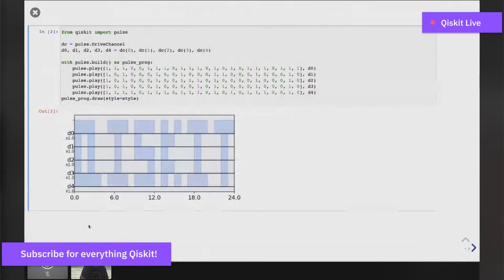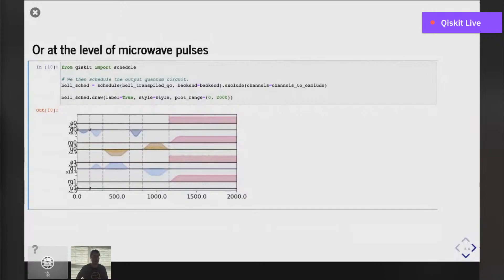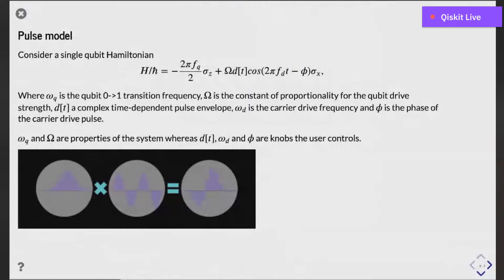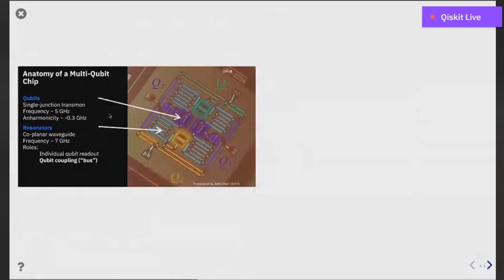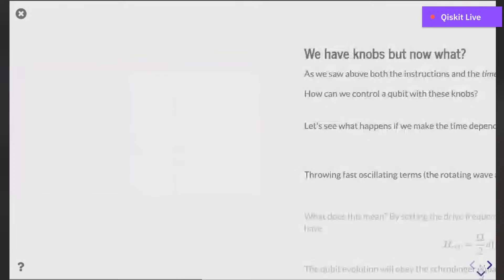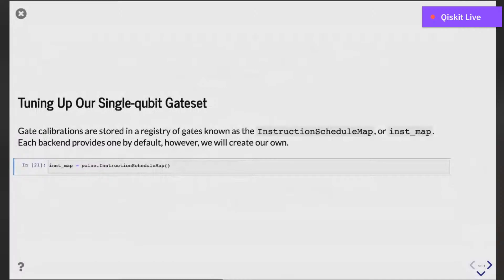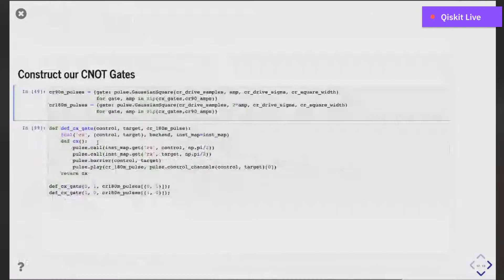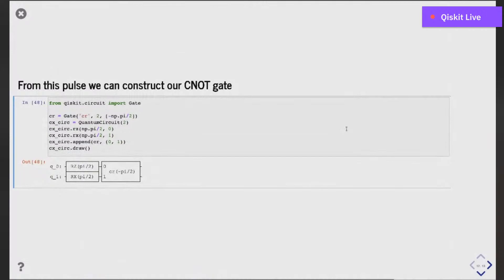The Role of Timing and Pulses - Circuit Sessions with Thomas Alexander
Speaker: Thomas Alexander
Topic: The Role of Timing and Pulses

Join us, as we explore the value and use of quantum circuits in our new livestream public lecture series, Circuit Sessions, every Wednesday at 12:00 pm EDT. This series will feature lectures by IBMers, academics, and industry researchers. Together we will go through the fundamentals and practical uses of quantum circuits. We will explore how circuits are being used to run algorithms to learn how to progress toward future quantum advantage.